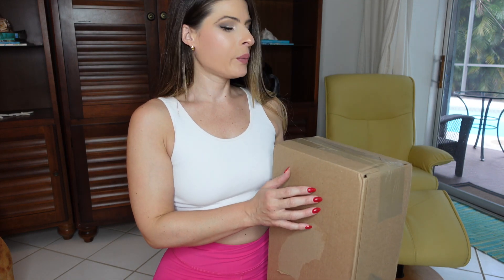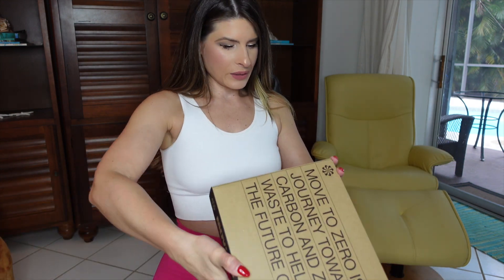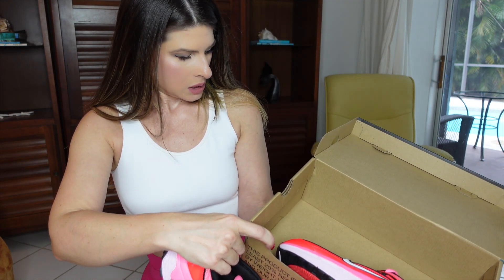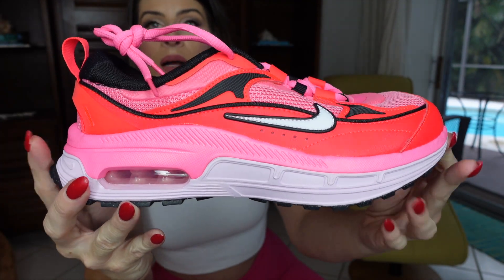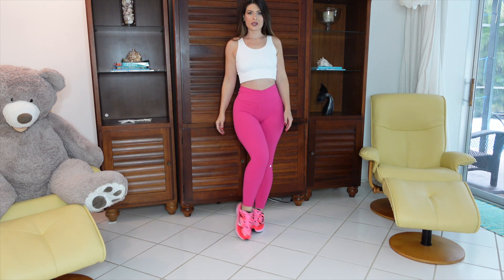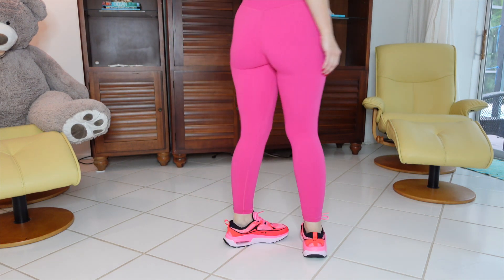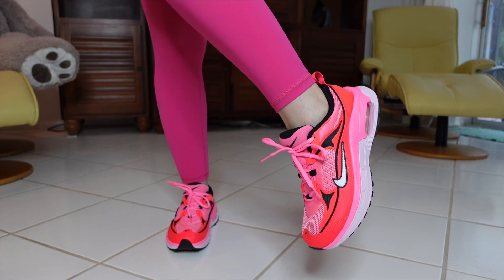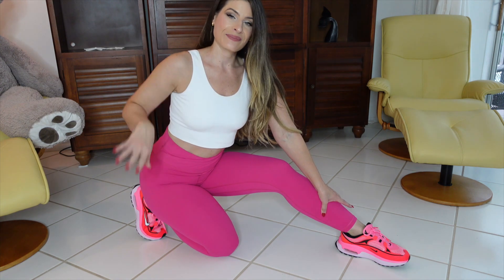The Trendiest Nike Sneakers Right Now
Similar Pink leggings
Cute sports bra